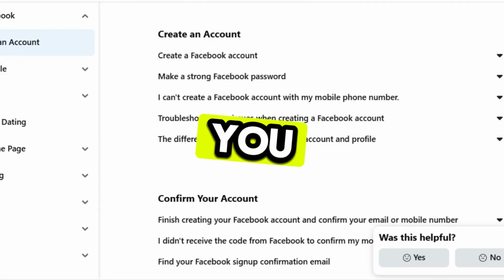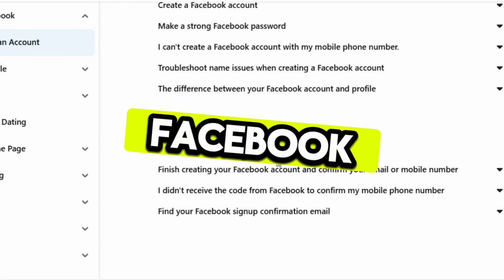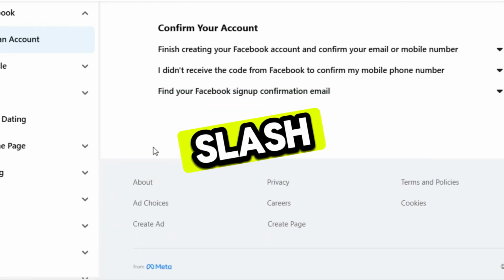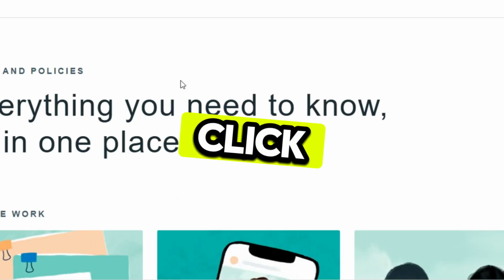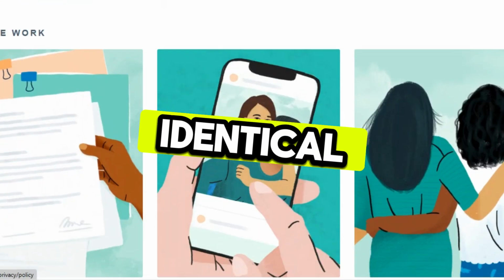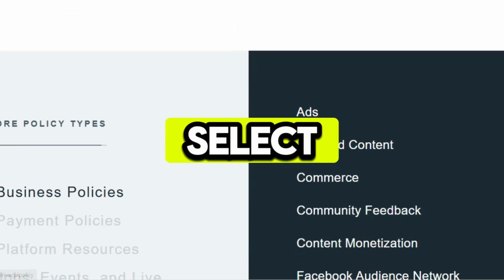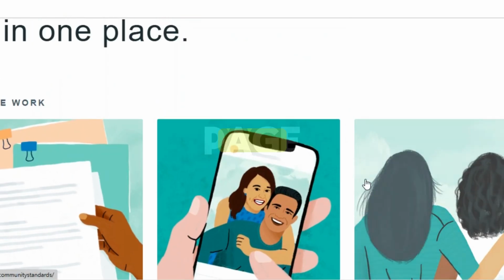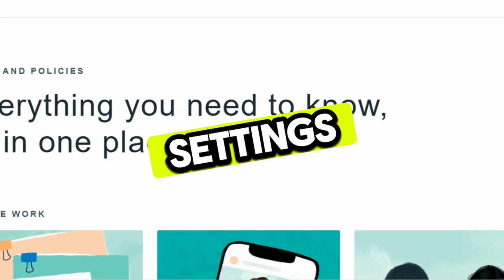How to Add a Payment Method on Facebook Ads – Step-by-Step Guide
Want to add a payment method to your Facebook Ads account so you can start running campaigns smoothly? 📢💰
In this easy step-by-step tutorial, I’ll show you exactly how to add or update your payment details in Facebook Ads Manager from your computer.

You’ll learn how to go to Billing Settings, choose your preferred payment option — like credit card, PayPal, or bank — and set it as your primary method.
This quick guide helps you avoid payment errors, failed transactions, or ad interruptions, so your ads run without issues. 🚀

By the end, you’ll know exactly how to add a payment method on Facebook Ads and keep your campaigns active.